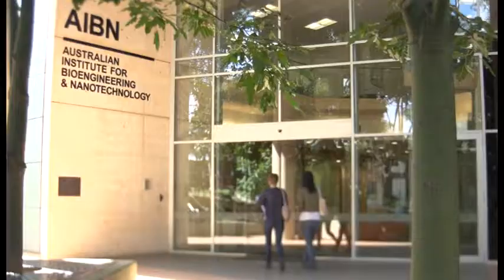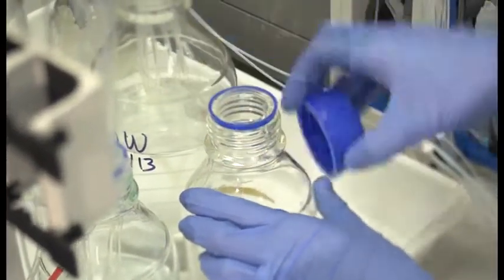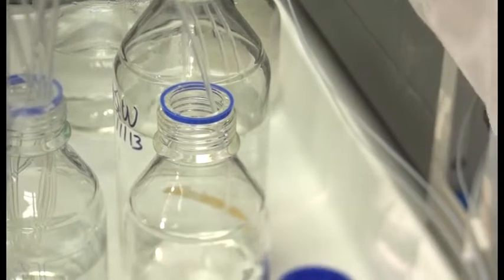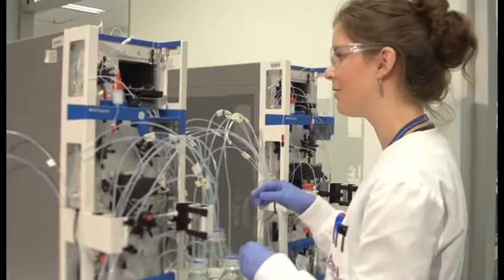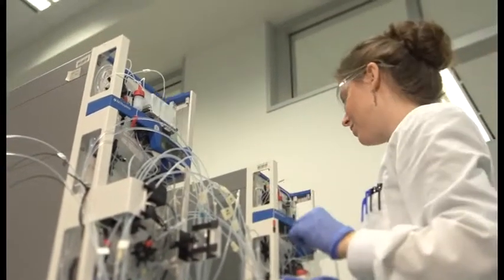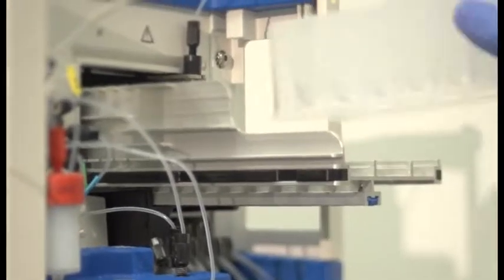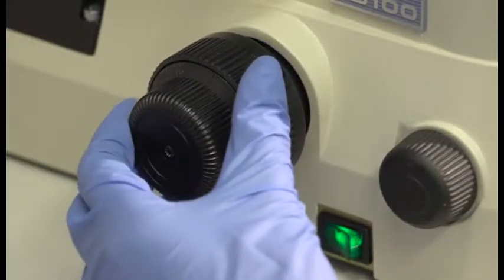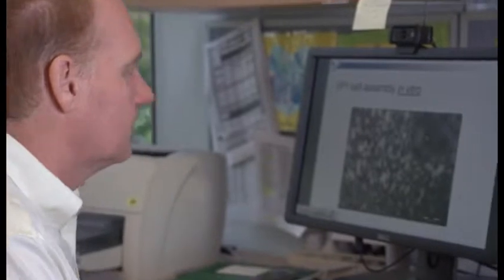AiBN video 1